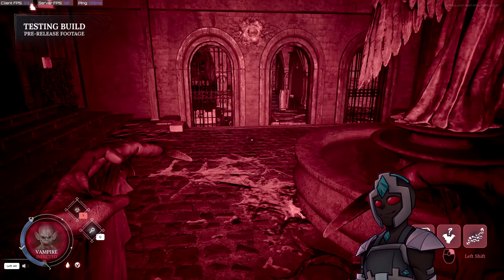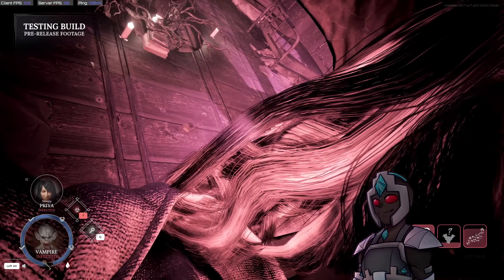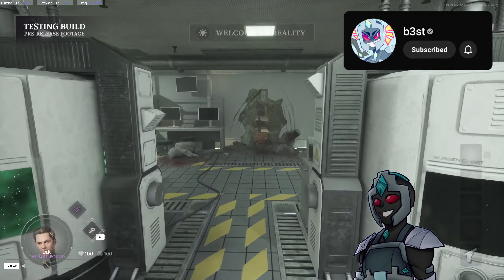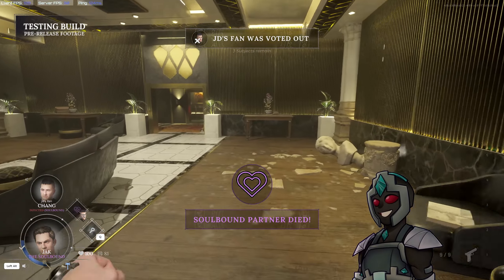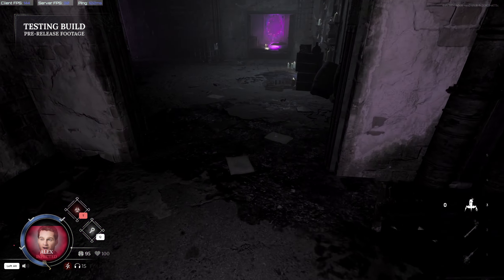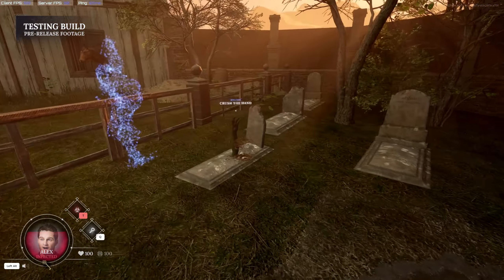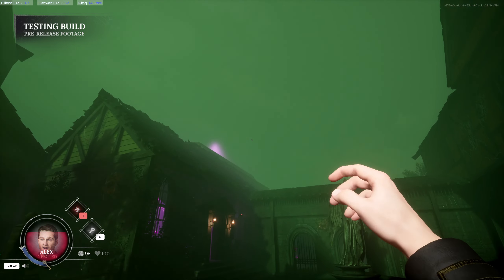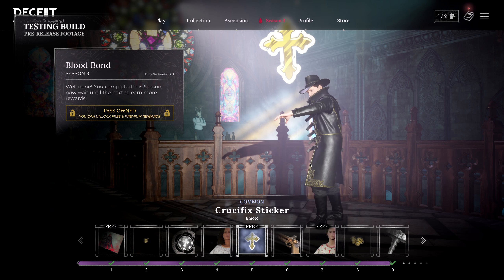Everything NEW in Deceit 2 Season 3! (Overview & Battle Pass Showcase)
Hello! Deceit 2 has just released it's season 3 update, including the new Vampire (Vespal) Terror, Soulbound role, and tons of new cosmetics on the battle pass. This video showcases the entire update as well as I could fit into a video under 10 minutes! I hope y'all enjoy and thank you all!

0:00 Introduction
0:19 Vampire Terror's Abilities
1:06 Soulbound Cursed Role
2:07 Earmuffs Item
2:30 Blackthorne Manor Map
3:42 Battle Pass Cosmetics
9:12 Final Thoughts